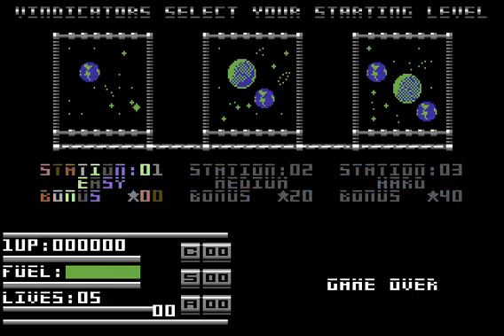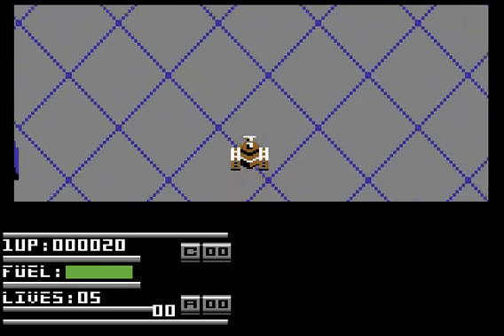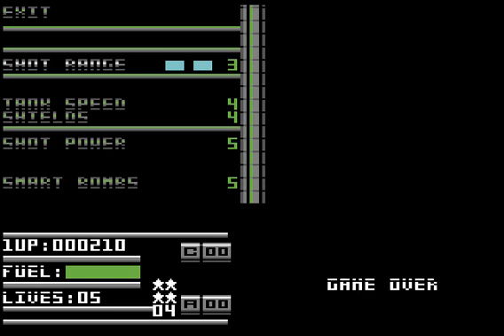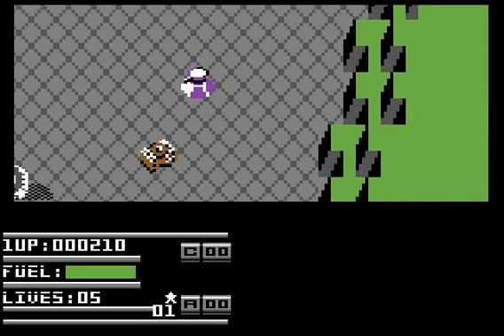Vindicators - C64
A fairly basic conversion of a dull coin-op.  It looks like this conversion came out late in 1990.